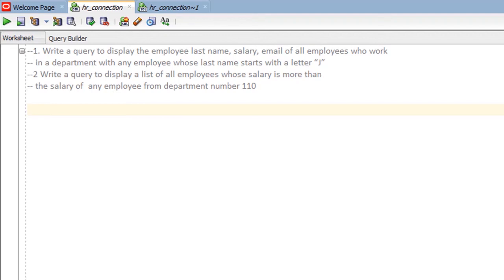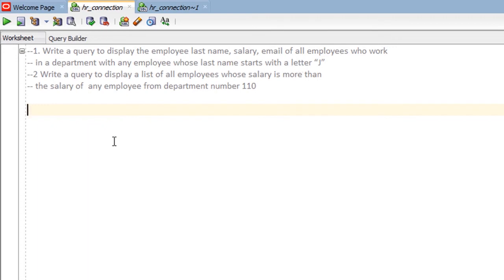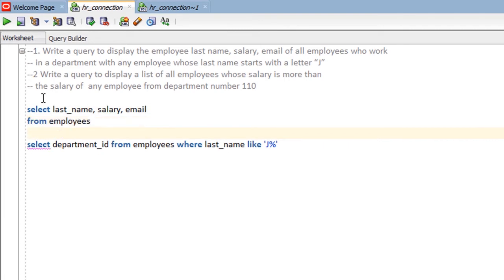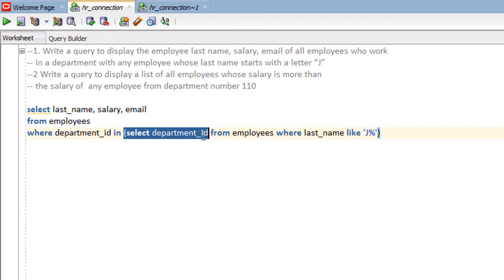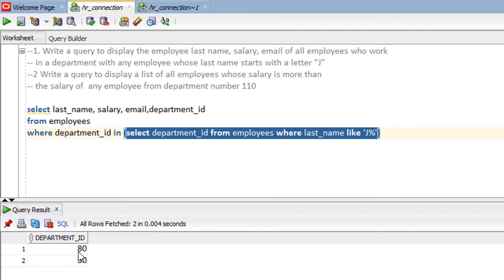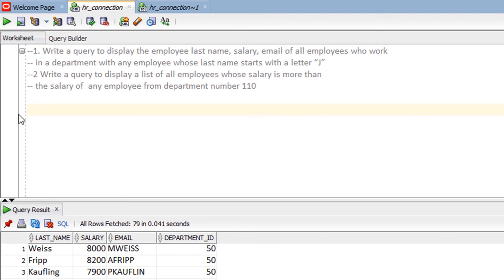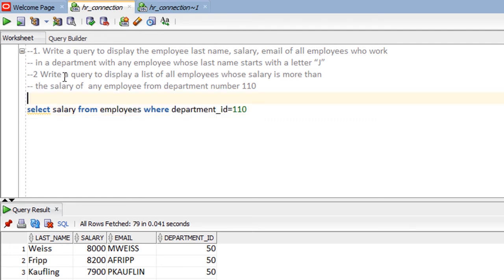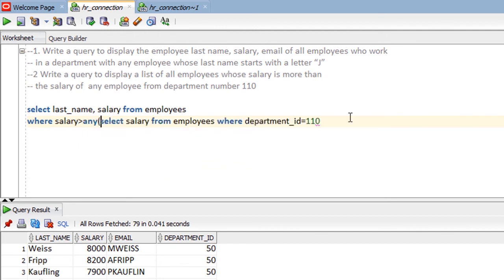Oracle SQL Using SubQuery Part 5 - Lesson 78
in this lesson you will learn how to use multi row sub query in oracle SQL by practice.